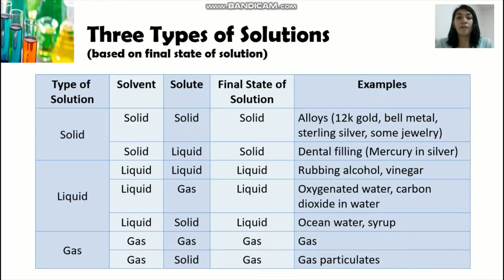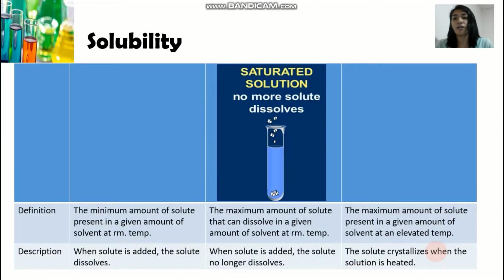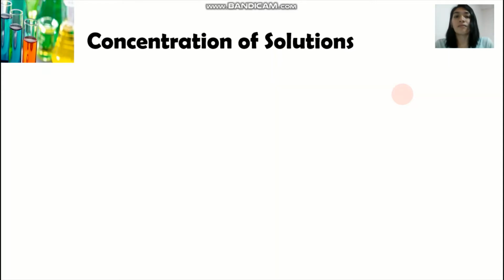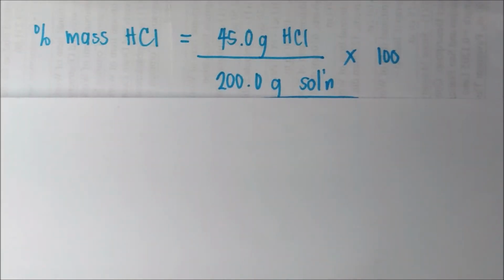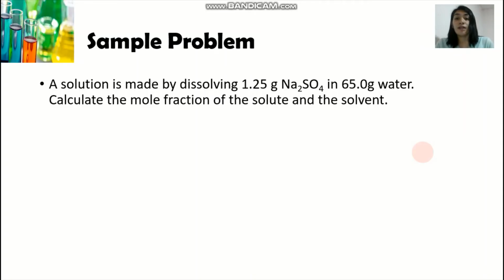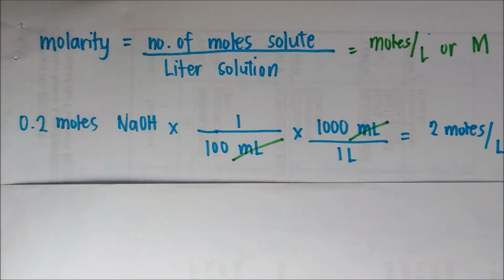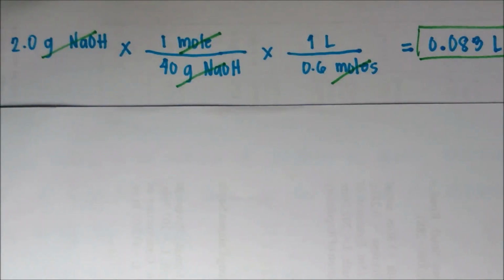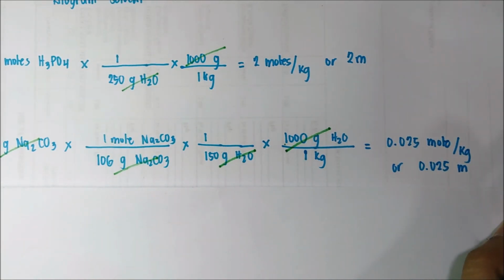General Chemistry 2 - Physical Properties of Solutions (Part 1)